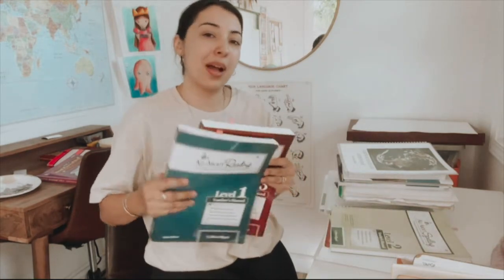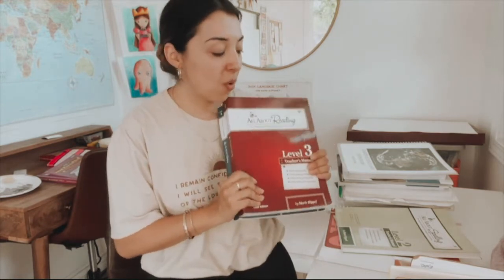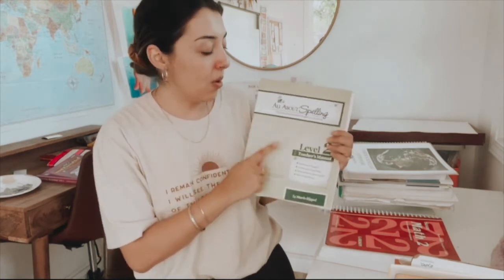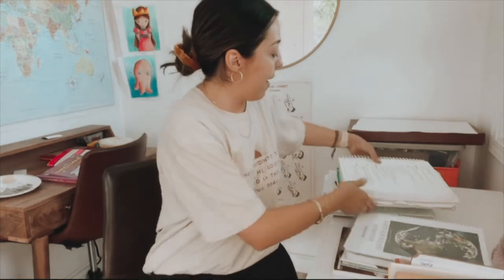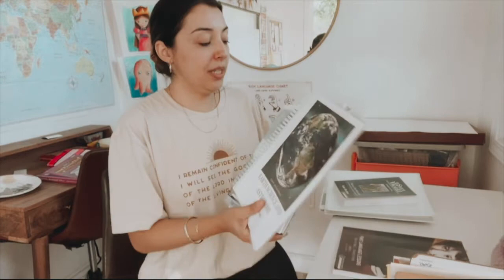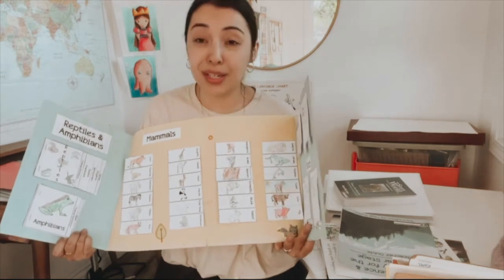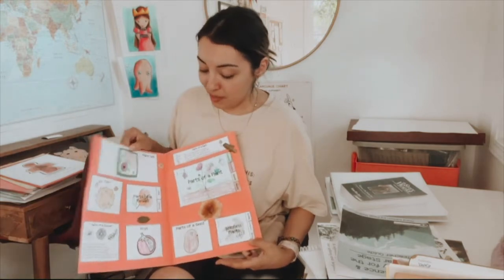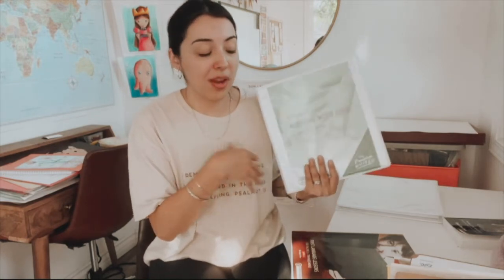Curriculum Update Review 2021-2022 (QUICK TO THE POINT)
Hi everyone! Here is a quick update on Homes school curriculum we enjoyed this past year and a few of our plans for change.